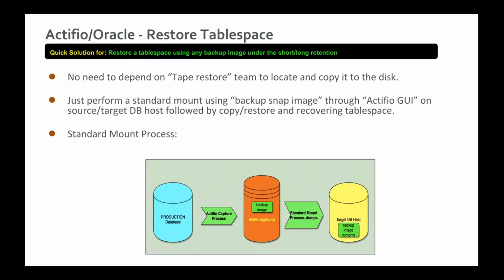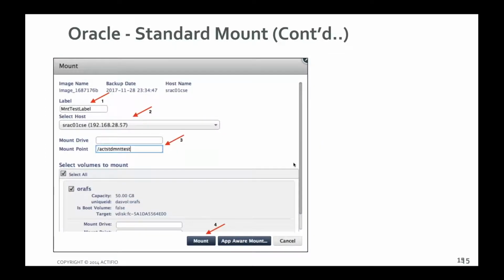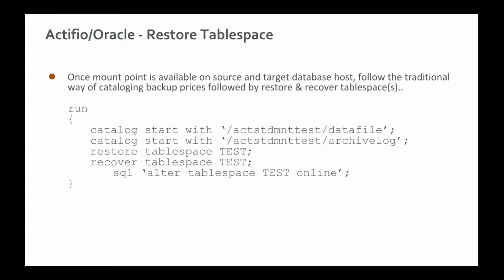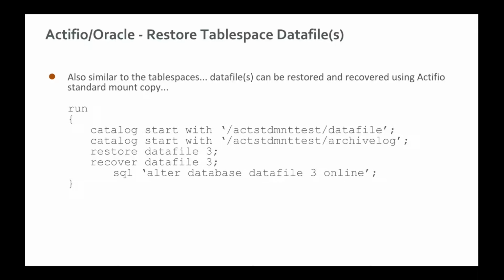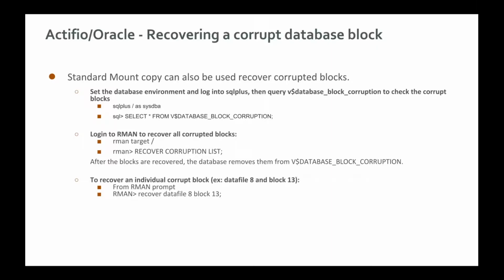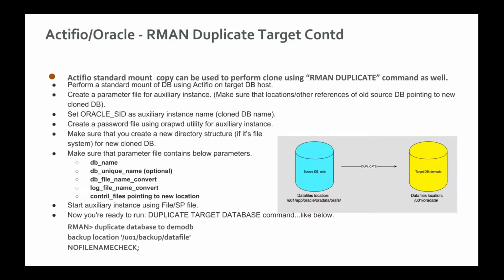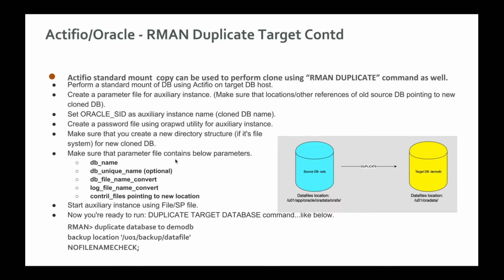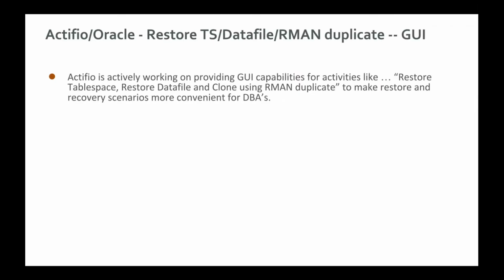Restoring data files, tablespaces and recovering block level corruption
This video is about restoring data files, tablespaces and recovering block level corruption